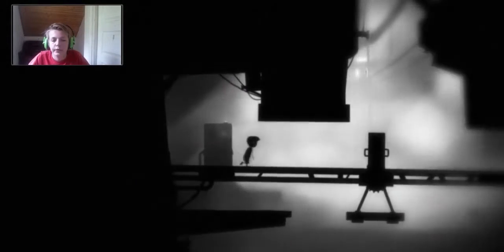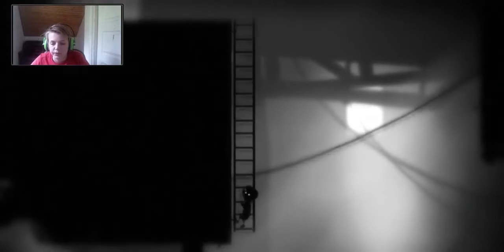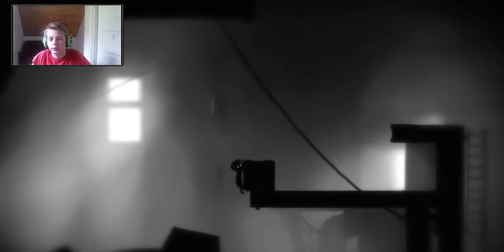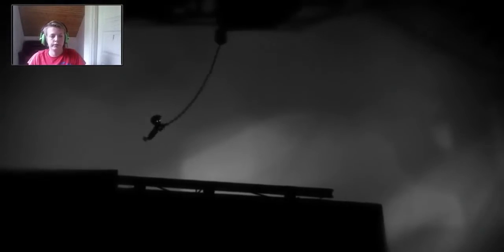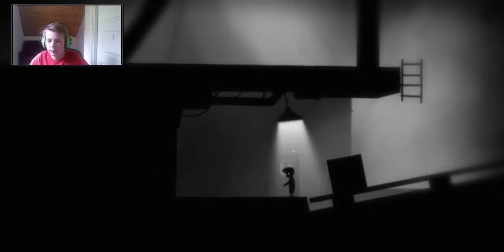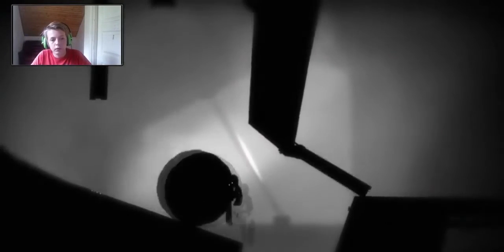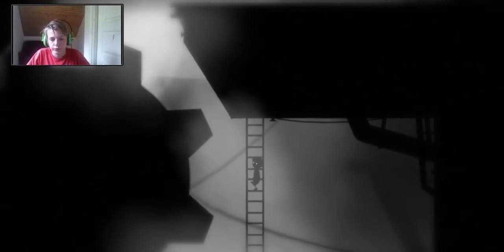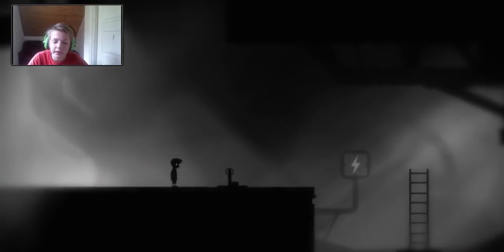Limbo playthrough Part 5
Hi guys it's theredfox today i'm going on a camping trip so i dont know if i have time toupload the rest of the episodes that irecorded on limbo we will see, Have a nice day:)